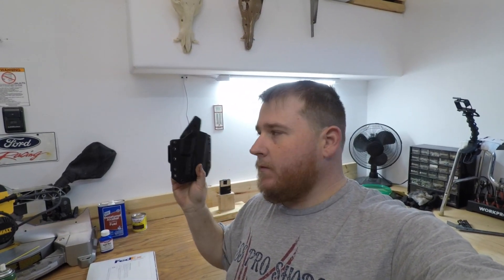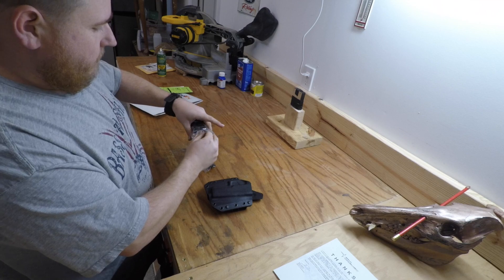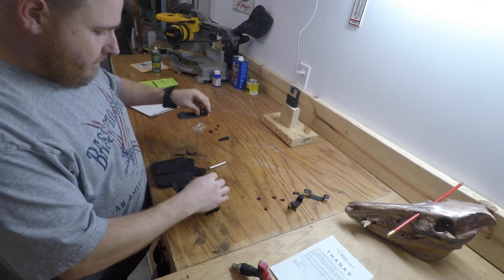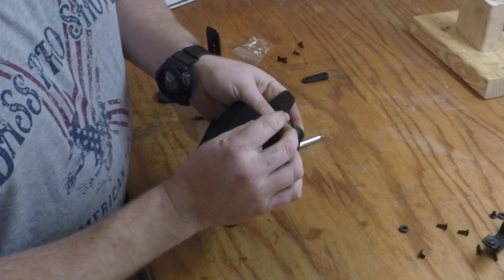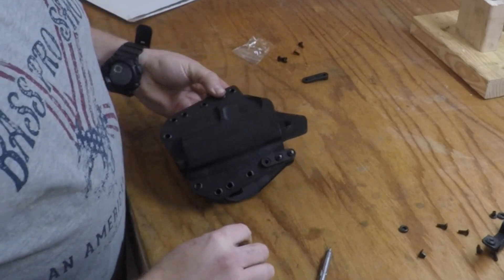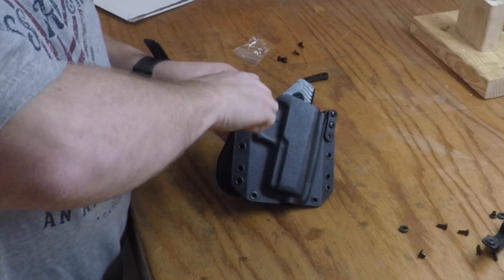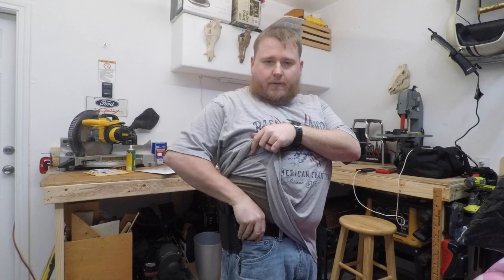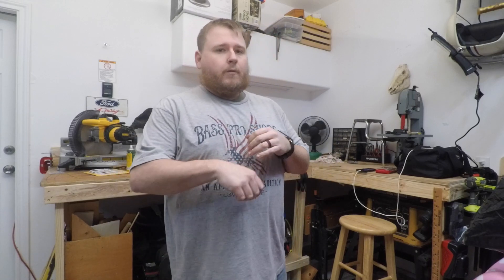Bravo Concealment Paddle Attachments A Must Have For Any 2nd Gen + Bravo OWB Holster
I received my paddle attachments that I have been waiting for. As soon as they release them I placed my order. How do you make one of the best holsters better? These attachments. They allow you easily remove the OWB holster without having to remove your belt. I just love their products and am spreading the word.

Already have a Bravo holster, get the attachments here.

Looking for a great holster, get one here.

All my videos are funded by me. Any support of the channel is welcome, it will directly into ammo or more content items. Thanks for a